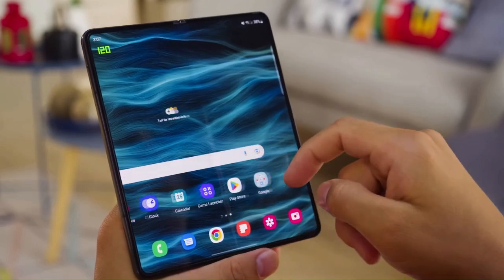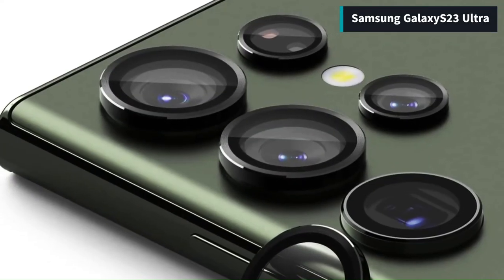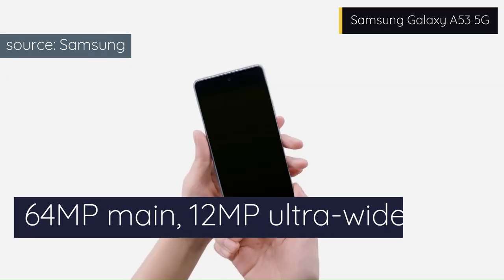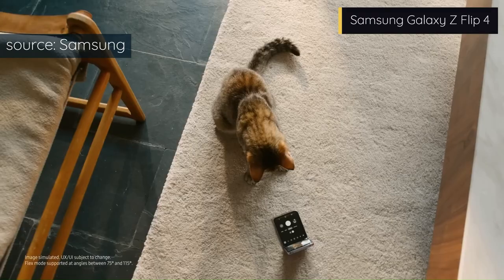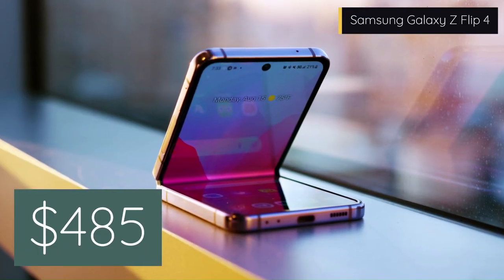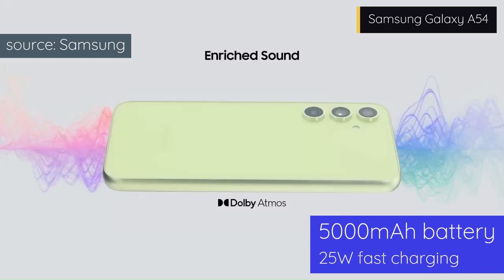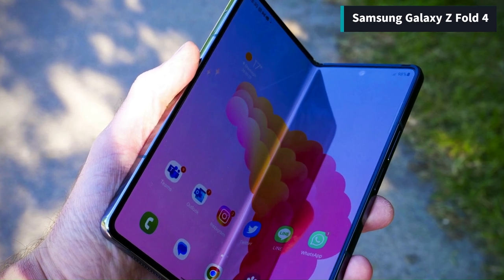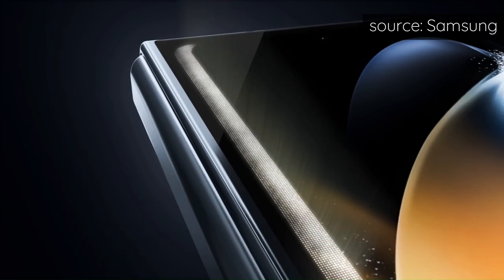TOP 5: Best Samsung Phone 2023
🌟 TOP 5: Best Samsung Phones  in 2023

Links to the Best Samsung Phones in 2023 are listed below. At 5TAR (5 Star), we've researched the Best Samsung Phones on Amazon saving you time and money.

🔹Best Overall & Best for photography and performance
👉 Samsung Galaxy S23 Ultra

🔹Best for budget and battery life
👉 Samsung Galaxy A53 5G

🔹Best for portability and style
👉 Samsung Galaxy Z Flip 4

🔹Best for mid-range and versatility
👉 Samsung Galaxy A54 5G

🔹Best for multitasking and productivity
👉 Samsung Galaxy Z Fold 4

Samsung is one of the most popular and innovative smartphone brands in the world. But do you know which are the top 5 best Samsung phones in 2023? In this video, we will reveal the latest and greatest models from Samsung that offer amazing features, performance, and design. You will be surprised by what Samsung has to offer in 2023!

Now, let’s get started with the countdown of the top 5 best Samsung phones in 2023!

00:00 - Intro
00:53 - Samsung Galaxy S23 Ultra
02:42 - Samsung Galaxy A53 5G
04:23 - Samsung Galaxy Z Flip 4
06:25 - Samsung Galaxy A54
08:27 - Samsung Galaxy Z Fold 4
10:14 - Conclusion

Portions of stock footage of products were gathered from multiple sources including, manufacturers, fellow creators, and various other sources for visual reference only. All thoughts and opinions expressed in this video are unique to 5TAR (5 Star).

5TAR (5 Star) is a participant in the Amazon Services LLC Associates Program.